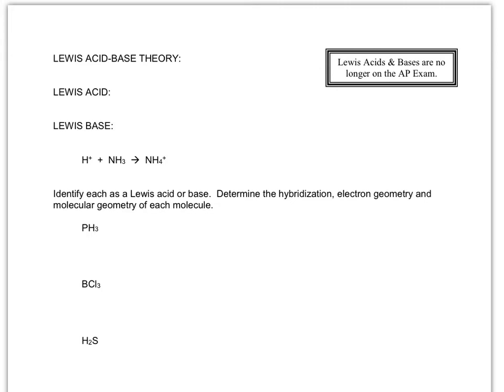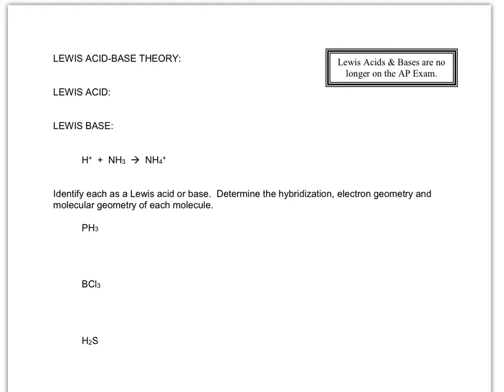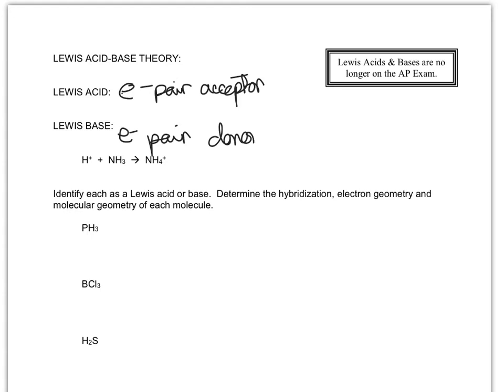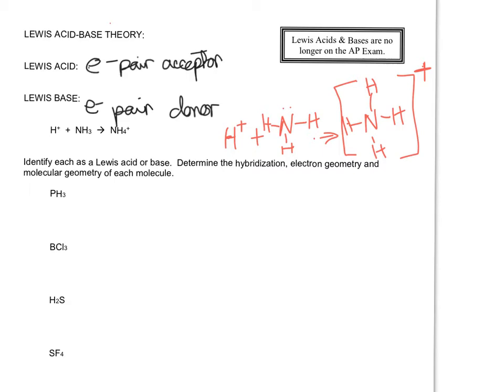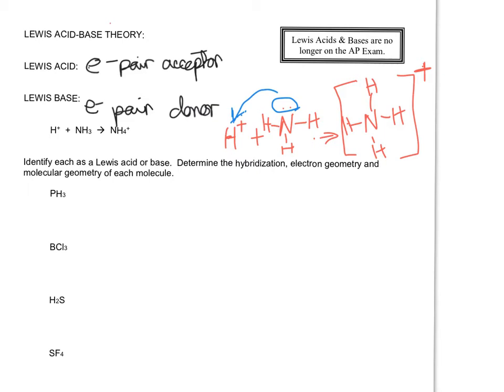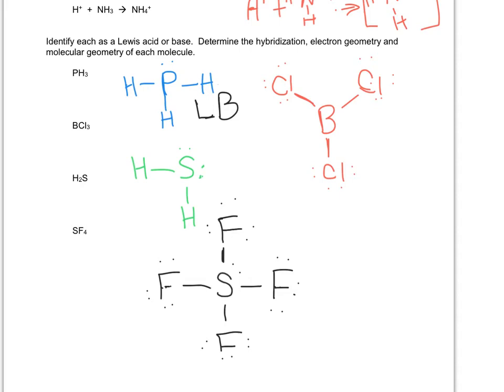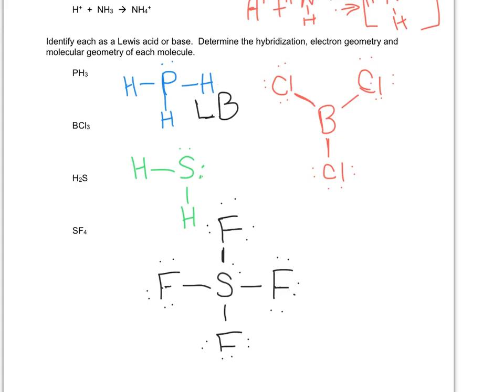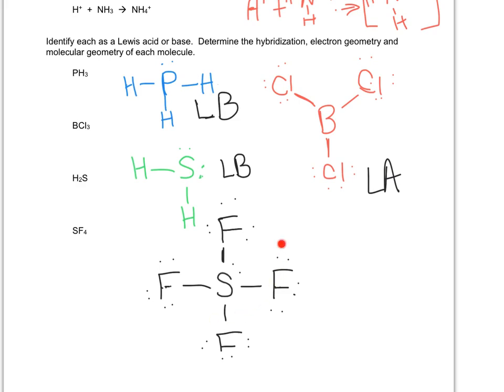AP Chem Ch 16 Lewis Acids & Bases - Part 5 of 5